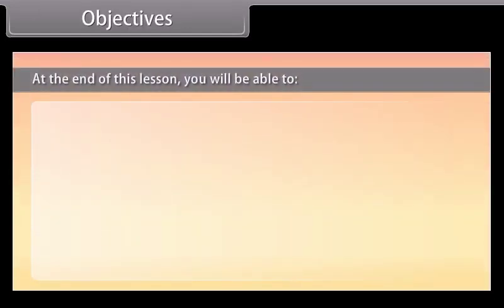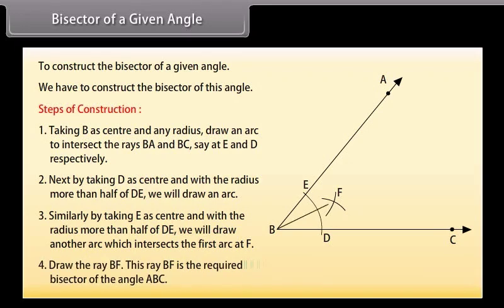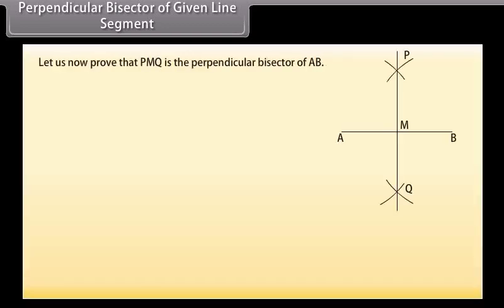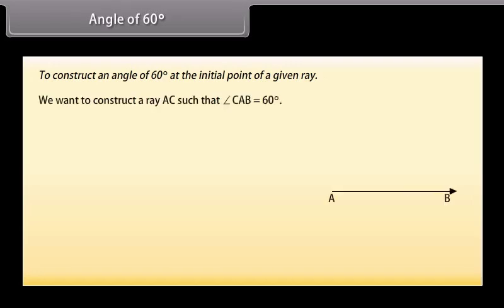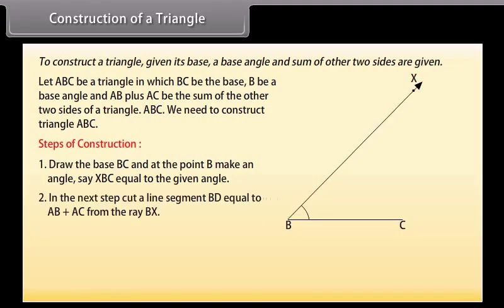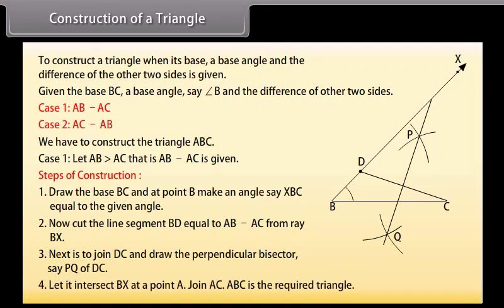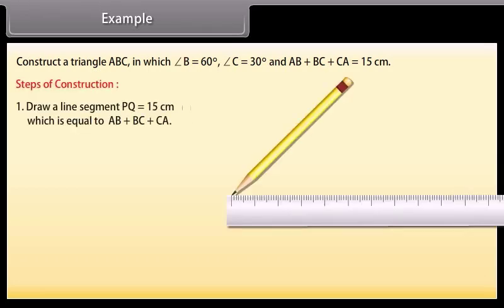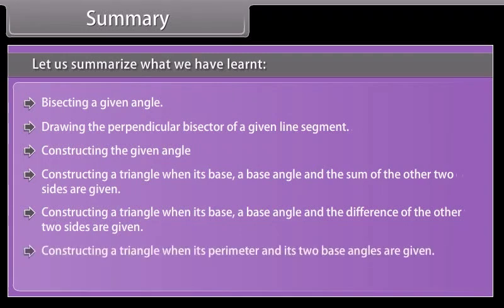Constructions | Class 9 Mathematics CBSE BOARD